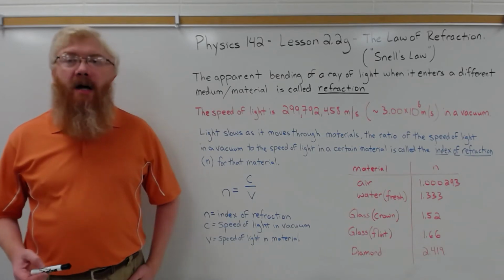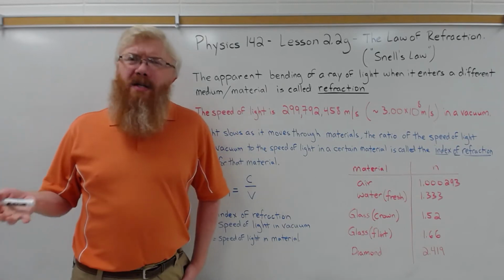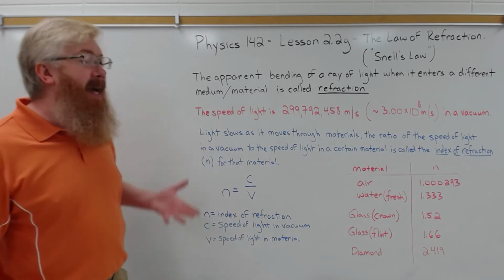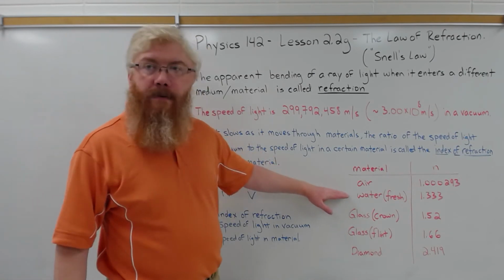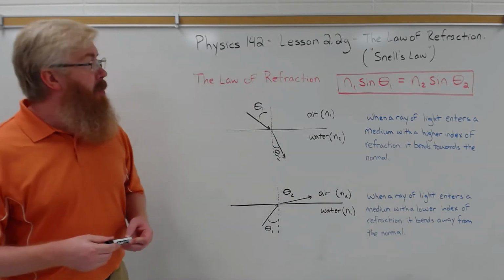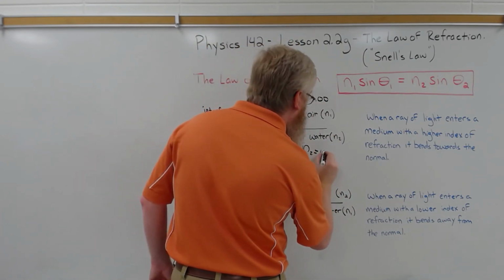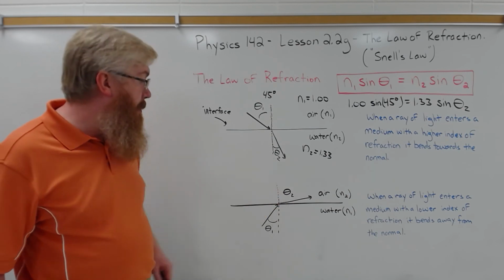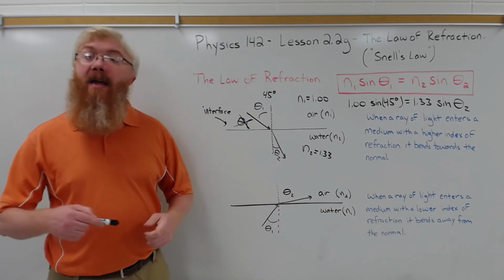Physics 142 - Lesson 2.2g - The Law of Refraction